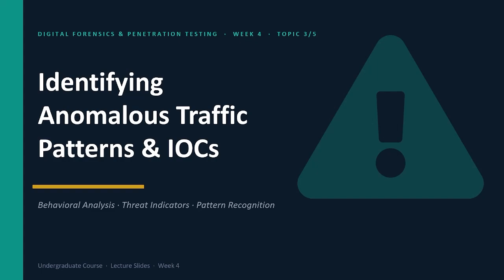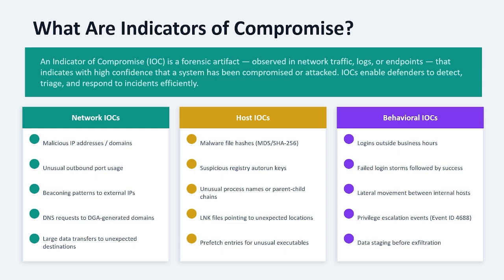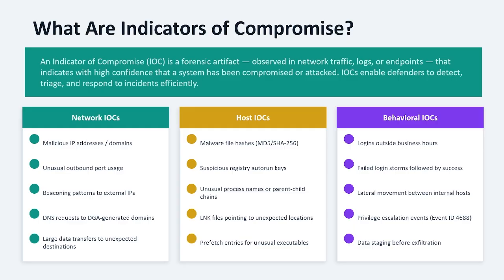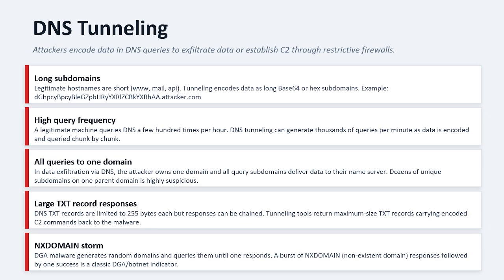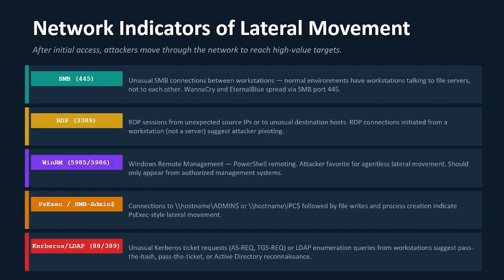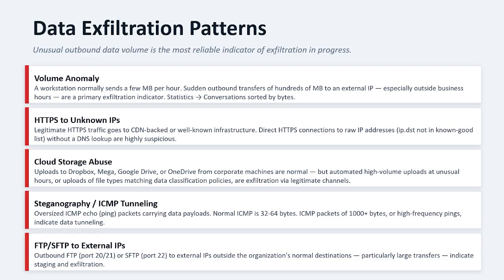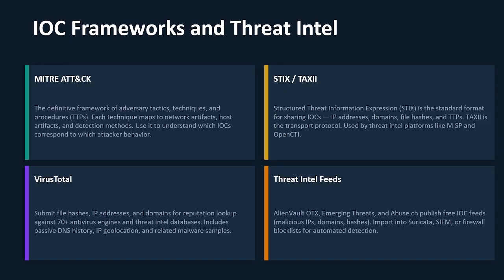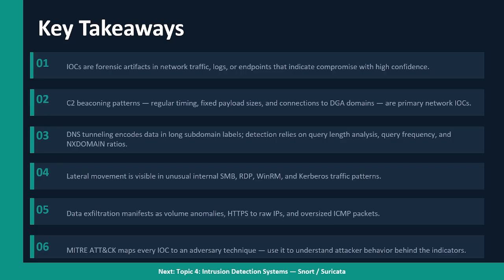W4 T3 Anomalous Traffic IOCs